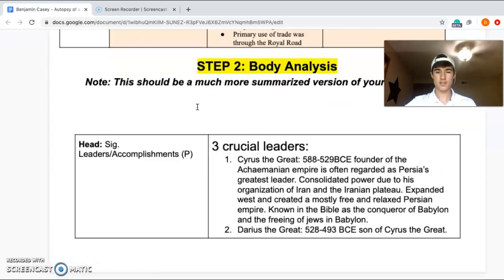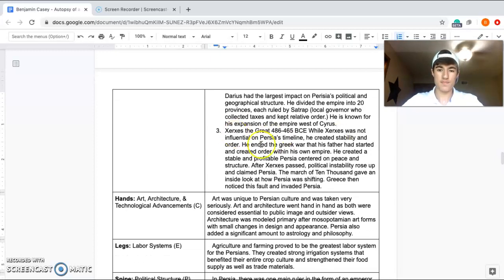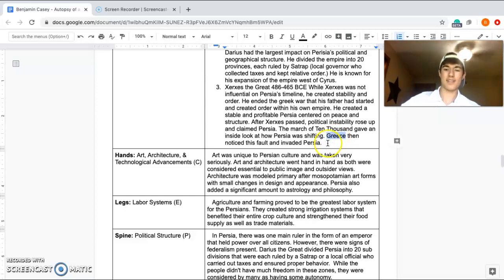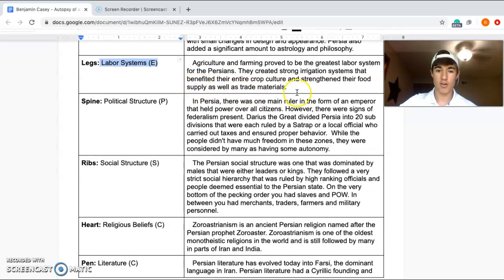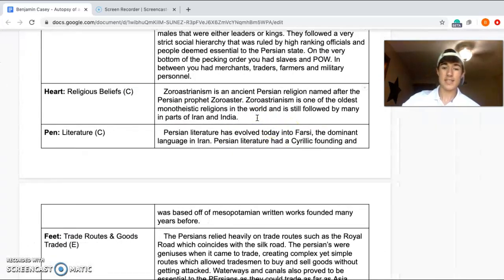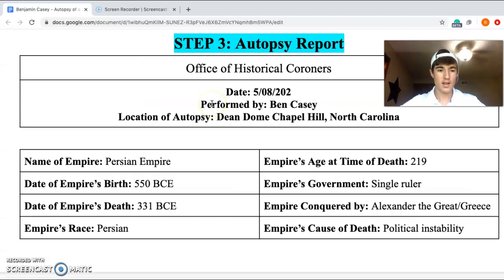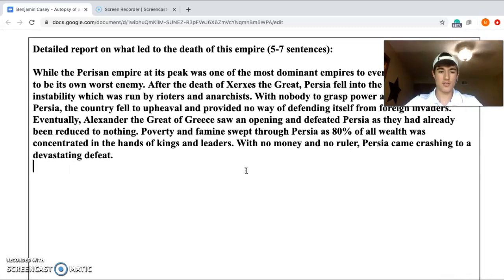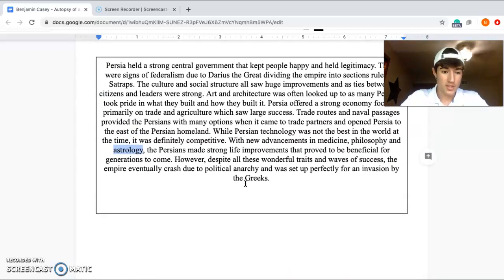How/why did the Persian Empire fall?